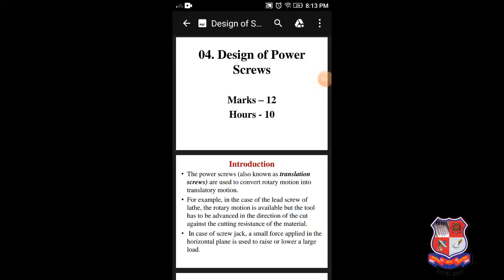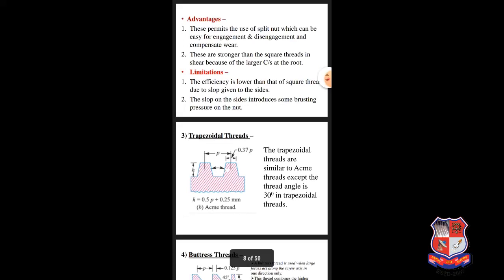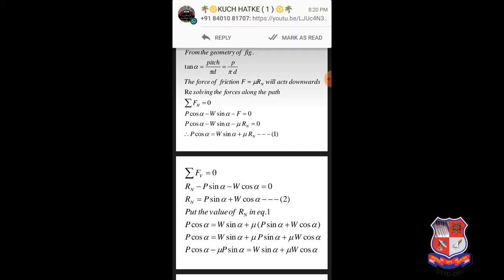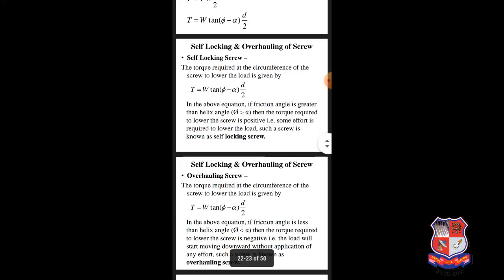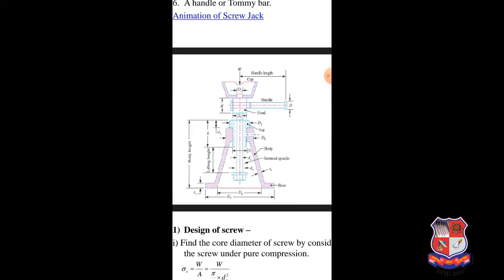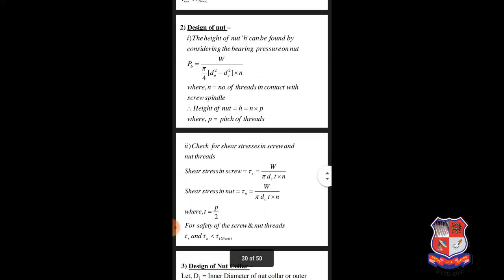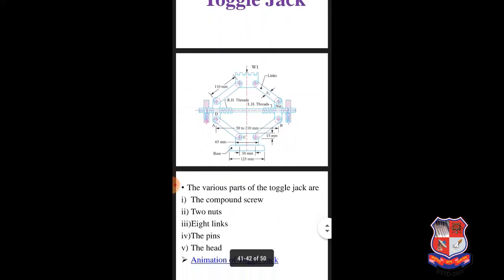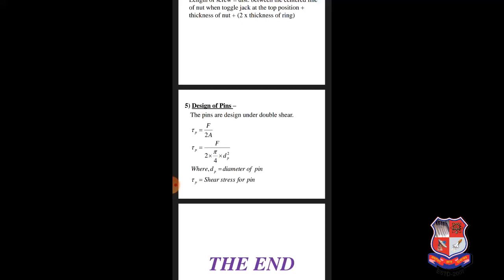GTU_BE_MECHANICAL ENGINEERING_3141907_Fundamentals of Machine Design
Subject : 3141907  -  Fundamentals of Machine Design (Sem-4)
Created By : Arif M. Varsi [Assistant Professor] | 06 May 2020 | 176 MB
Topic : Design of screw jack and toggle jack